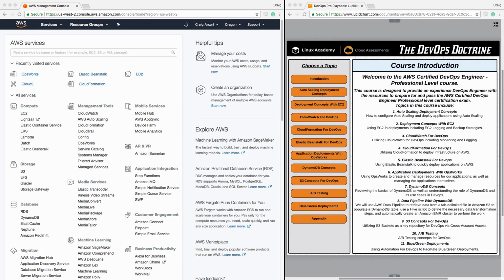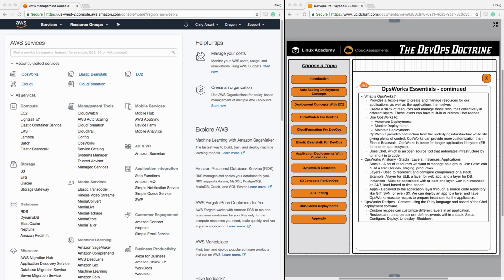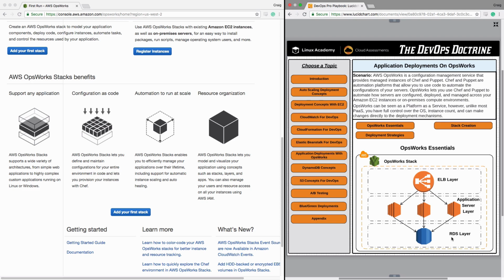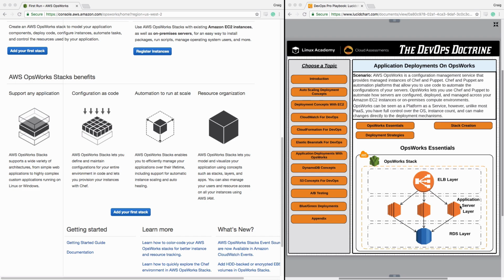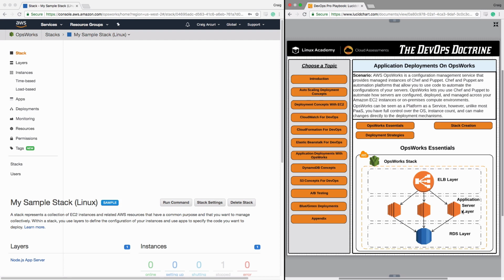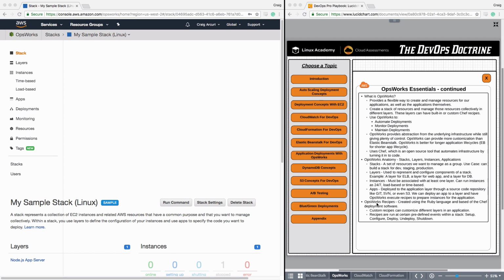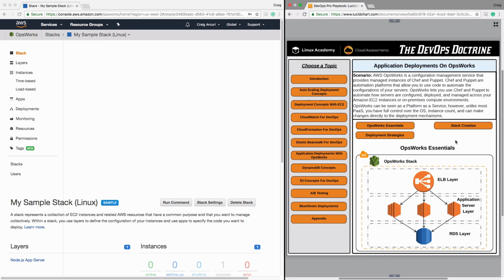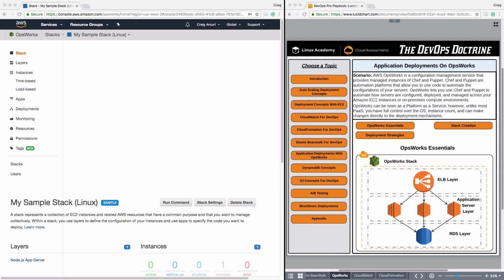AWS OpsWorks Essentials .mp4